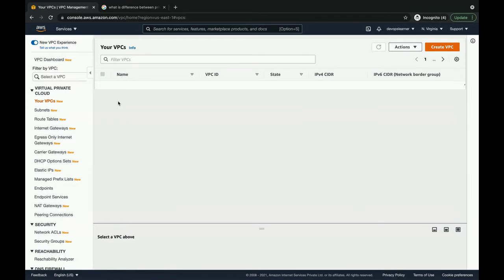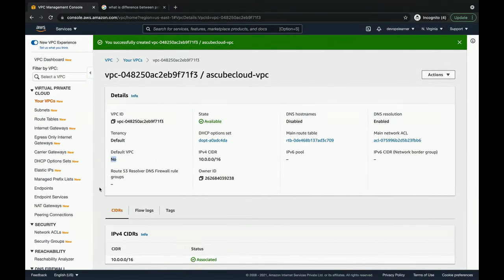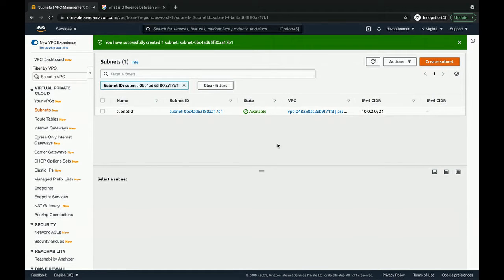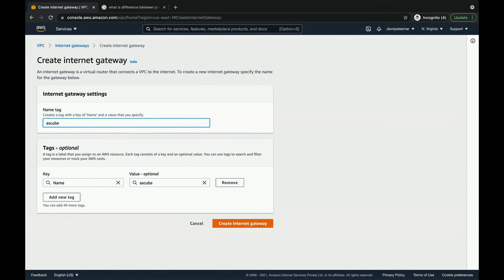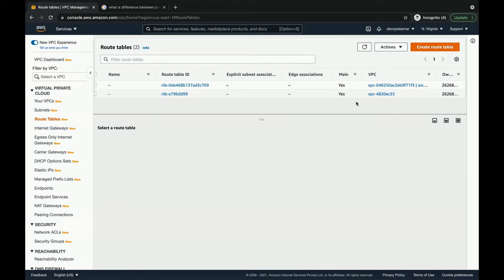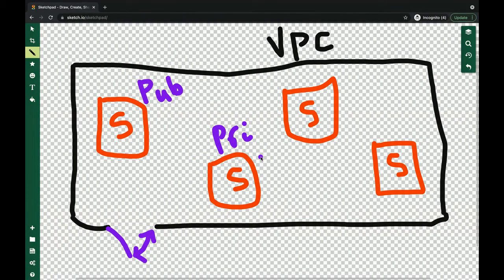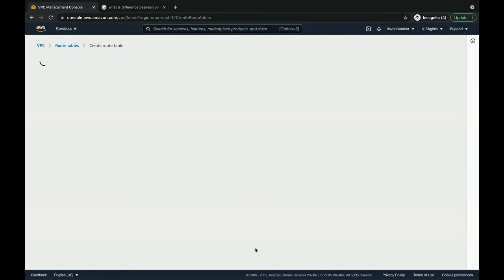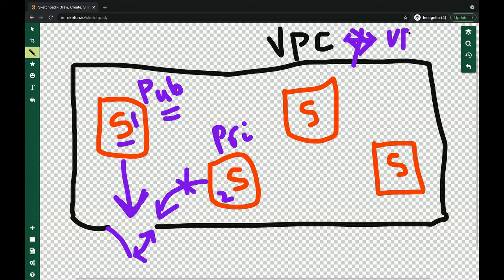Intro on AWS VPC in ---ENGLISH---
This Video describes what is VPC and its components